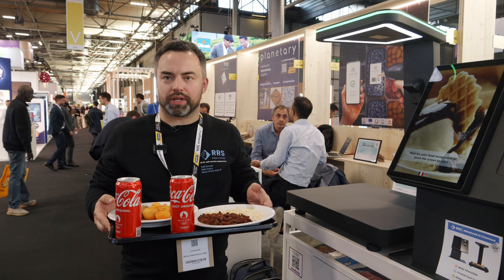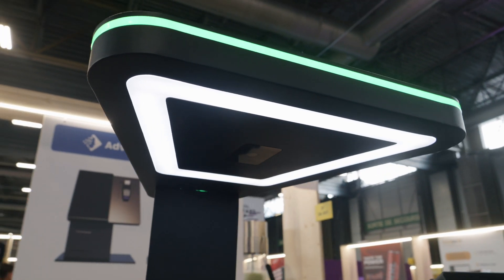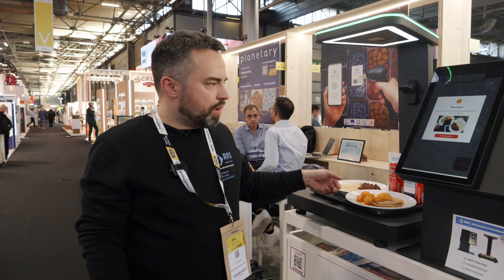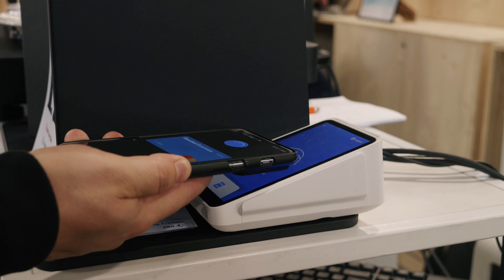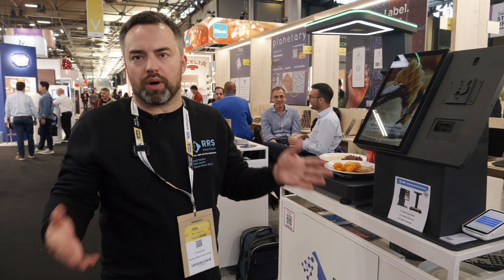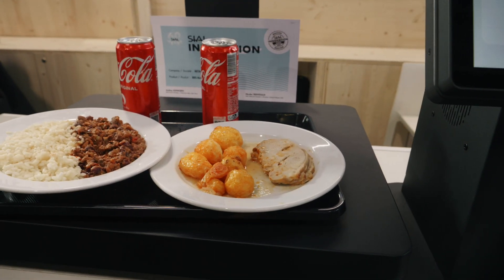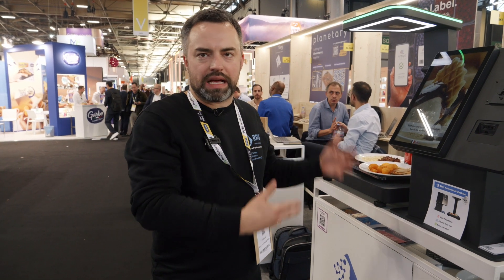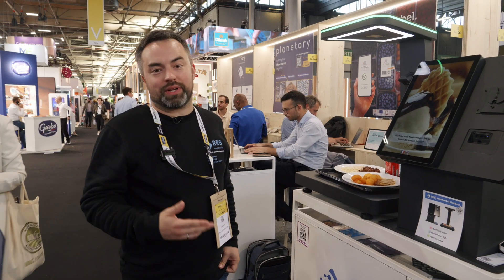Realtime Product Presentation: Just Put the Tray Under the Cameras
We proudly present our self-checkout solution for self-service restaurants and corporate canteens. Using AI and advanced computer vision, our system instantly recognizes all items on a customer’s tray, including freshly prepared food, by simply placing the tray under the camera. It can detect non-food items or obstacles and prompts the customer to remove them. Integrated weight scales allow pricing by weight, ideal for salad bars, with a quick subtraction of plate weight.

Our checkout process takes only three seconds, significantly reducing waiting times compared to traditional 40-second cashier operations. This service cuts labor costs with a subscription model at €900 per month per terminal, boosts sales by speeding up orders, and keeps food hot. We offer flexible integrations with various POS systems, payment solutions, and kitchen management software, customizable to different design needs. Our solution has already secured a €2.4 million contract in Portugal, and we are ready to scale further.